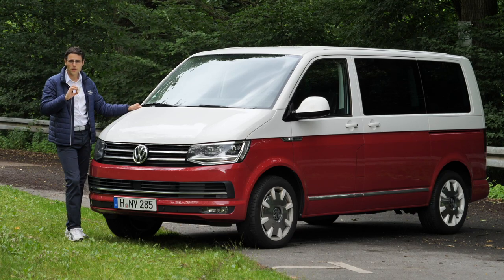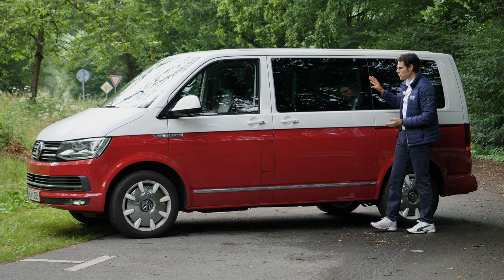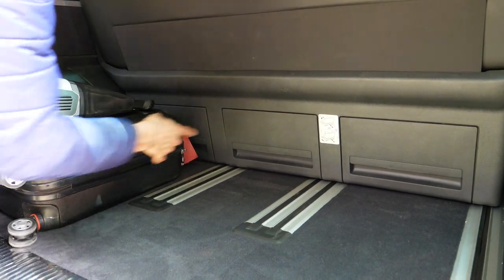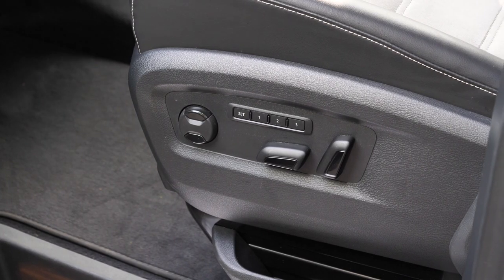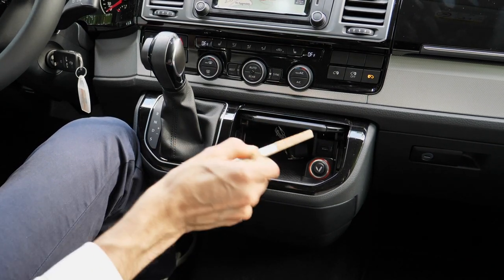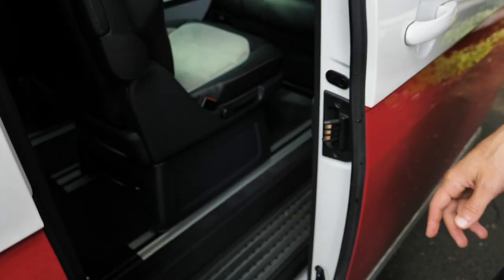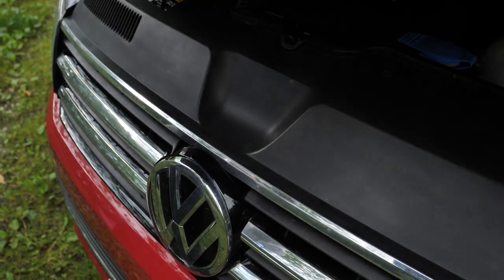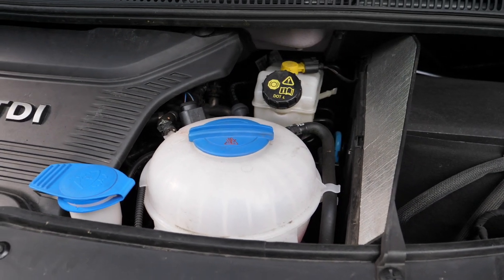VW Multivan T6 Generation Six FULL REVIEW Volkswagen Bulli - Autogefühl